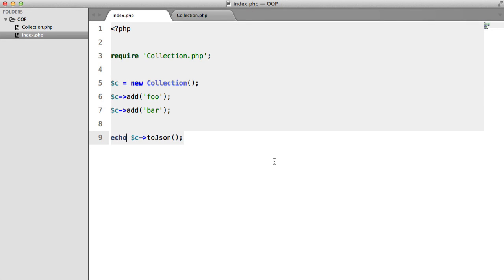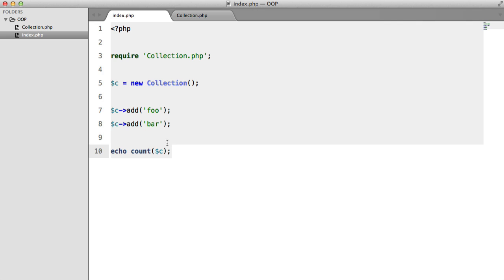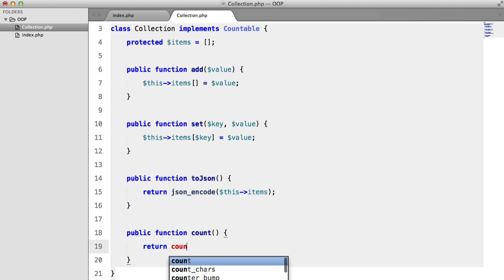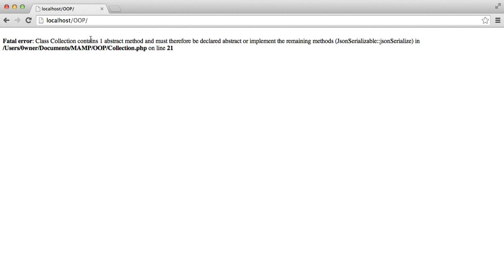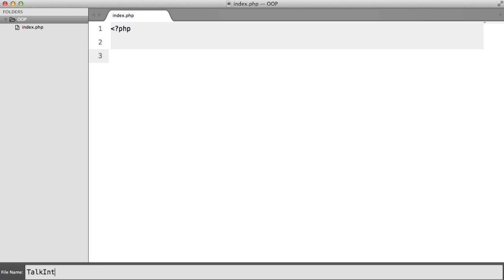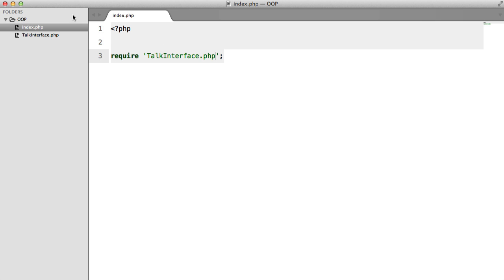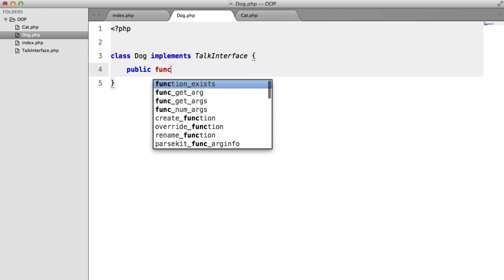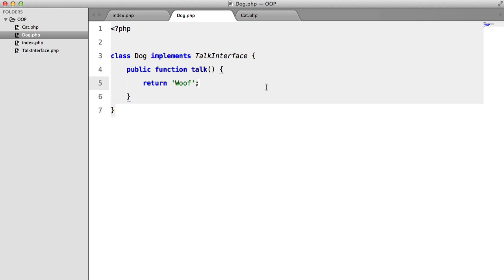PHP Object Oriented Programming (OOP): Interfaces (7/13)